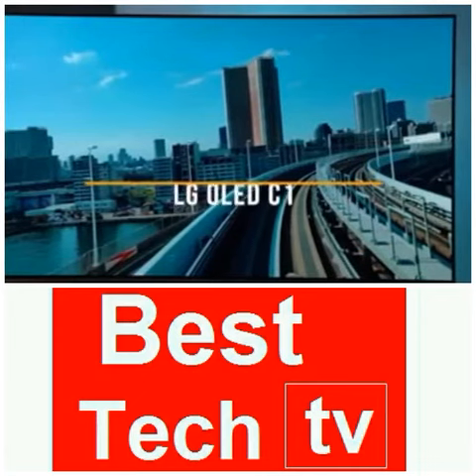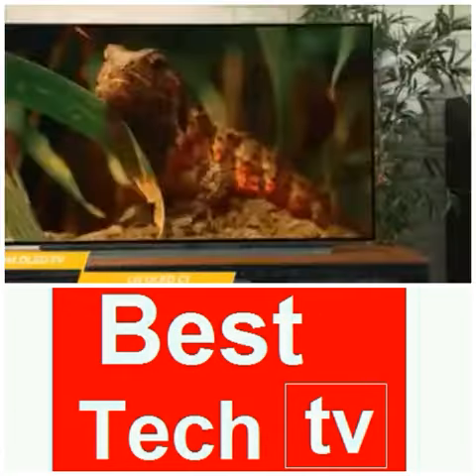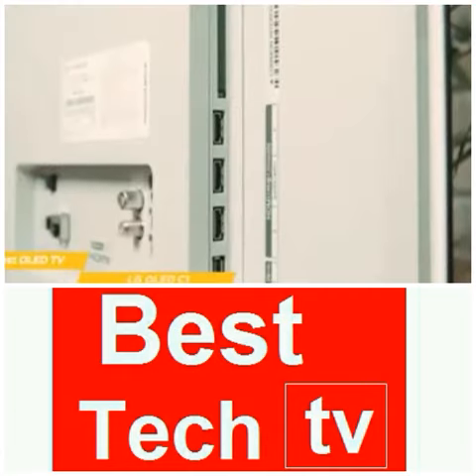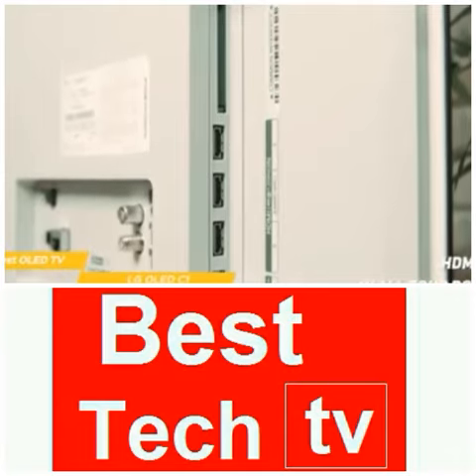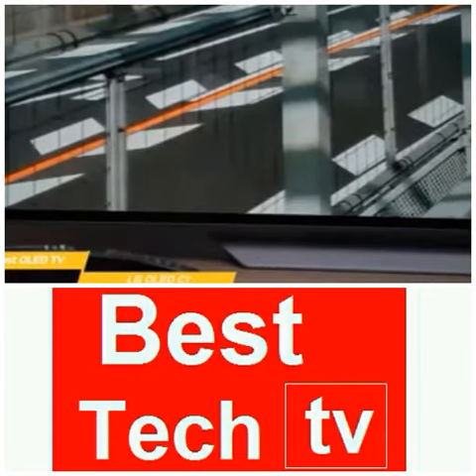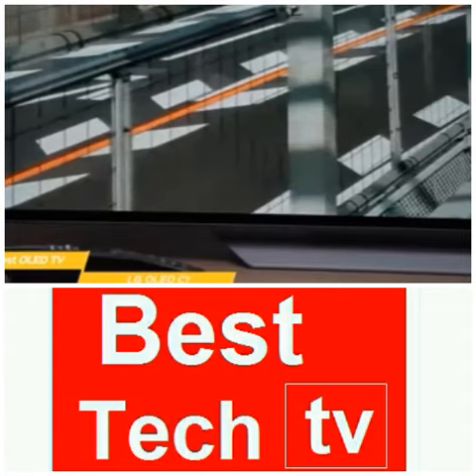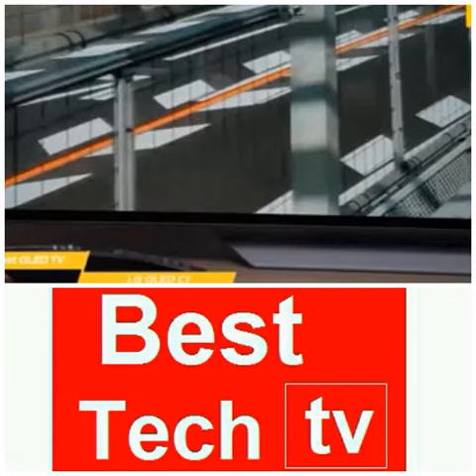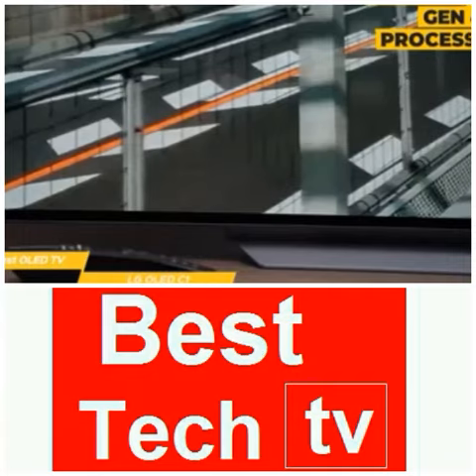LG oled C1 tv: conservative review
LG oled c1 television technology review